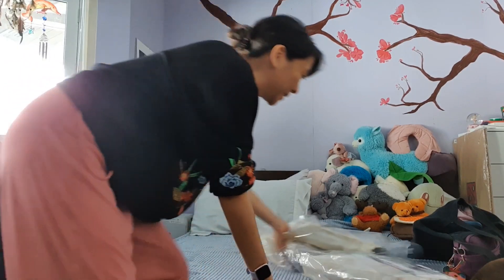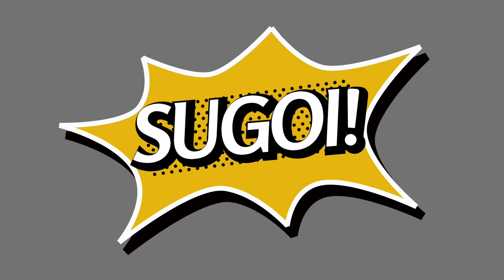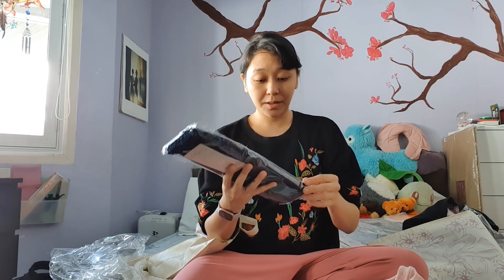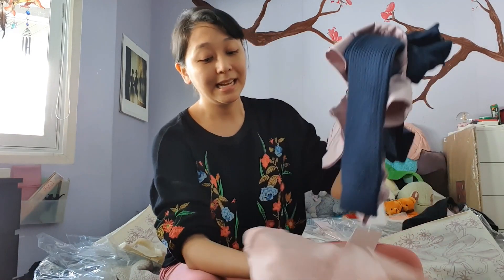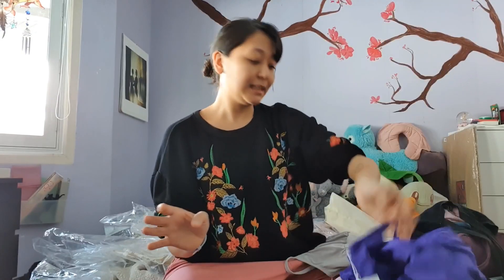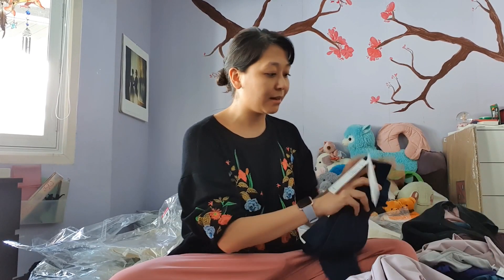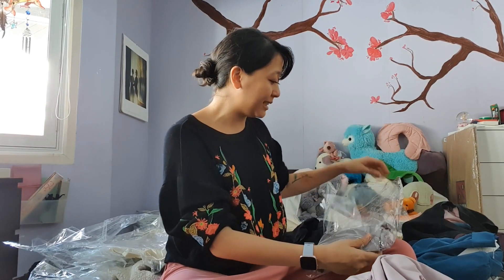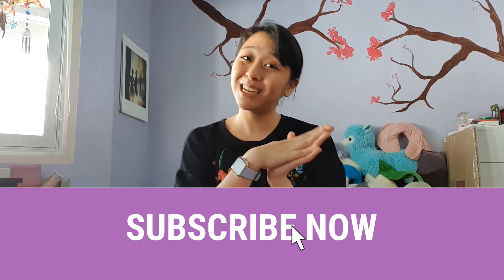Chacott Fukubukuro 2019 Dance Haul: 福袋チャコット、バレエ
Heres a fun dance haul and one that is so worth it! We’ve been buying the Chacott Fukubukuro since a year ago when we realized how much money we could be saving doing this instead. Although we can’t pick the contents, the contents are worth it for any dance enthusiast! Hope you enjoy a short dance haul, I still haven’t really fixed my site or my blog direction but here is a bit of a treat or so for now.

Much love!
Lina